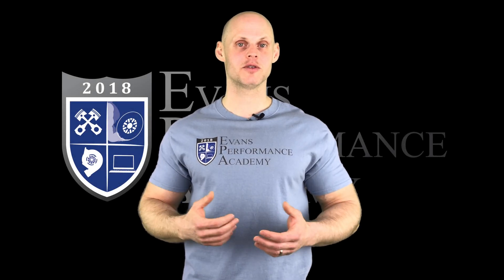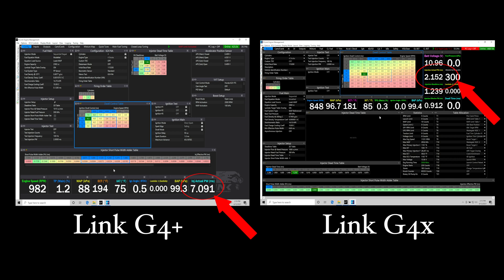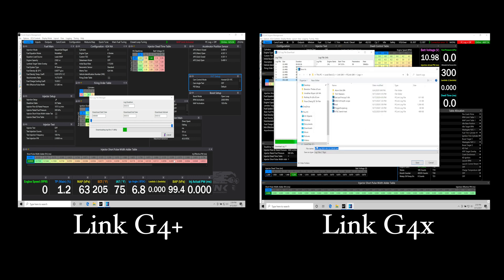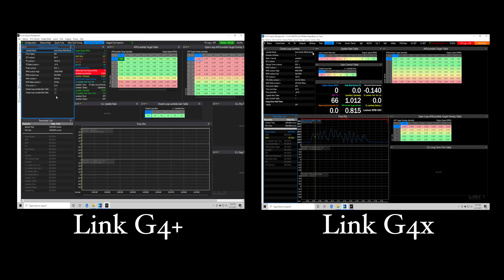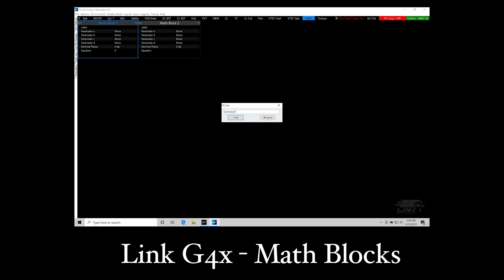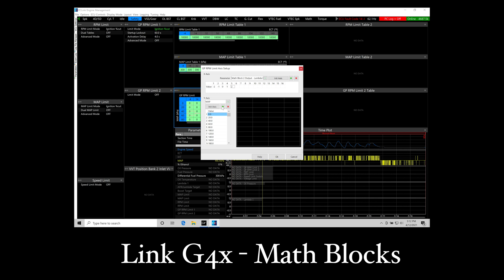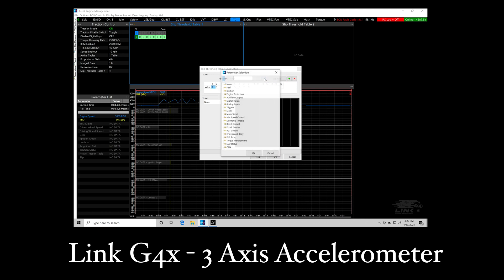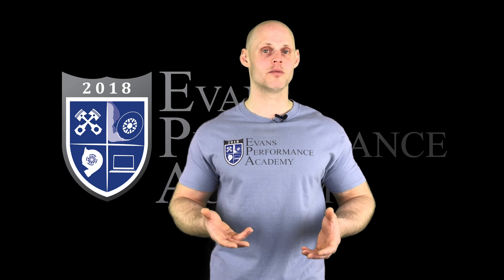Link G4+ vs G4x Comparison | Evans Performance Academy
We take a look at some of the key differences between the Link G4+ and G4x standalone systems.